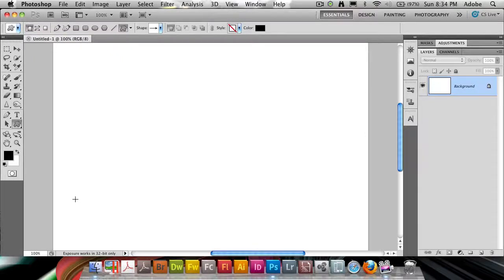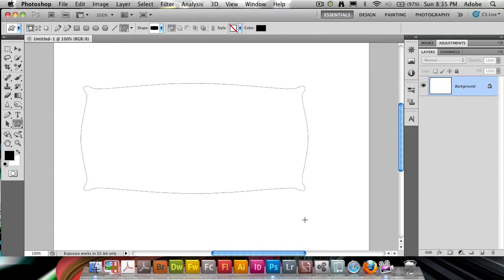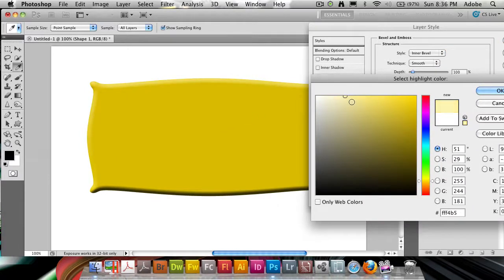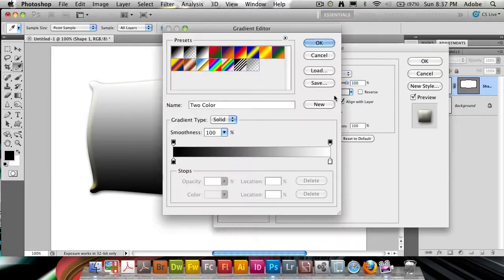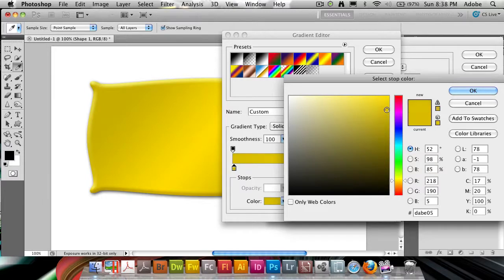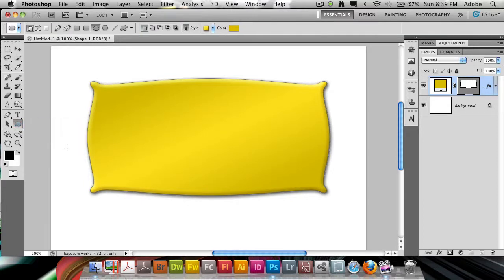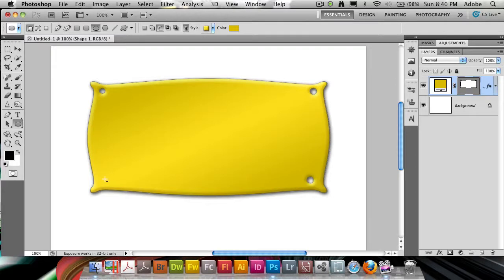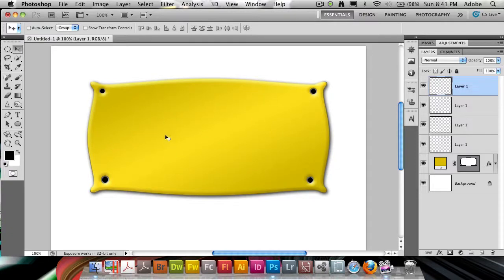Creating a Brass Plate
In this tutorial we explore a way to create a brass plate that can be added on top of a photograph using Photoshop.